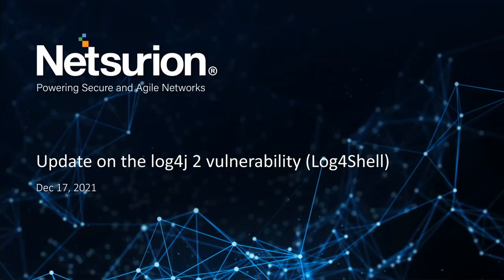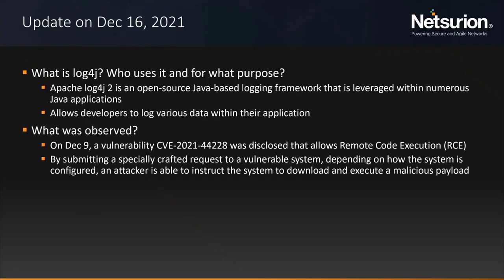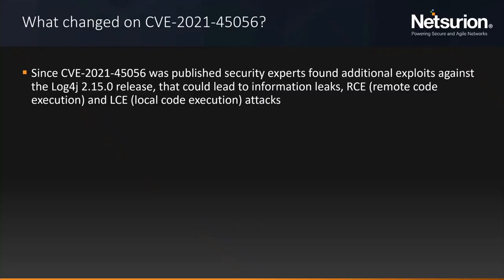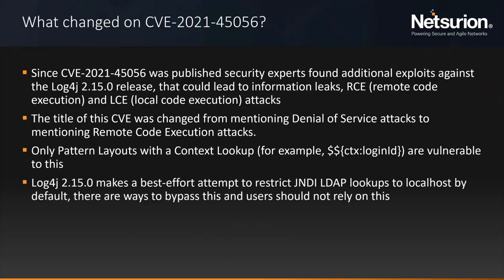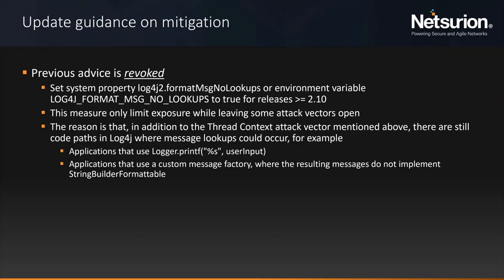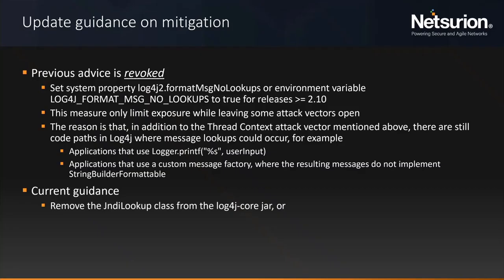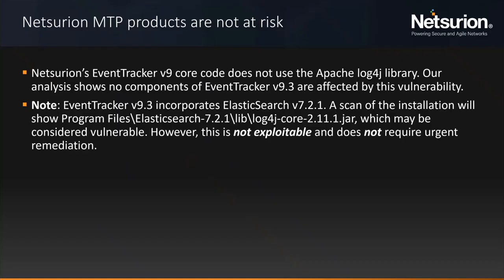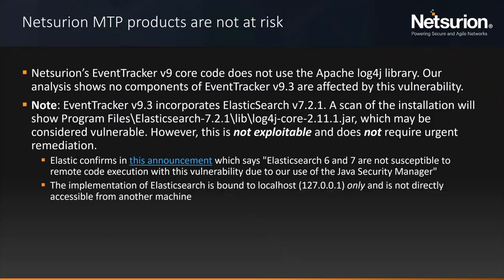Update on Log4j Vulnerability - Dec 17, 2021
Updated information on mitigation techniques.